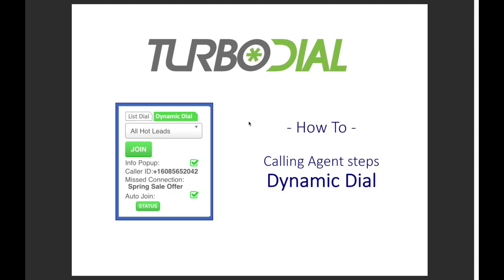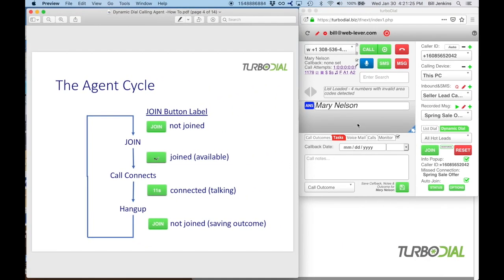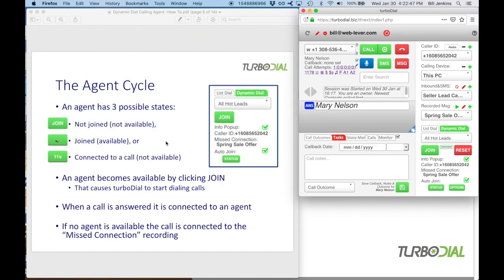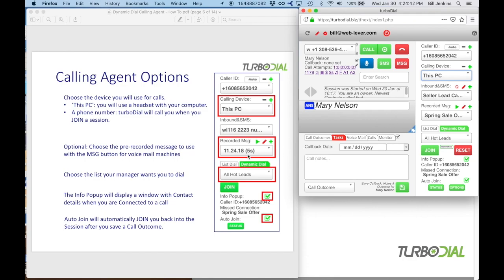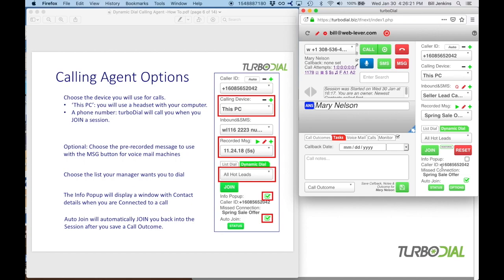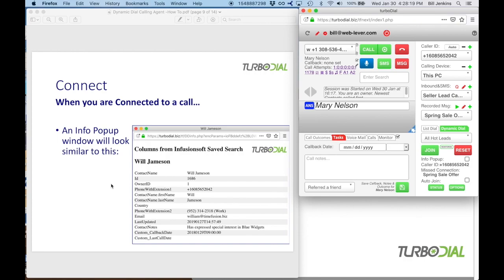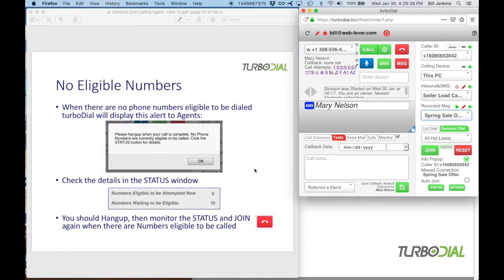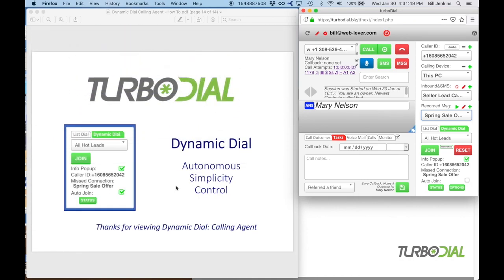Dynamic Dial Calling Agent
Instructions for the Calling Agent role in Dynamic Dial